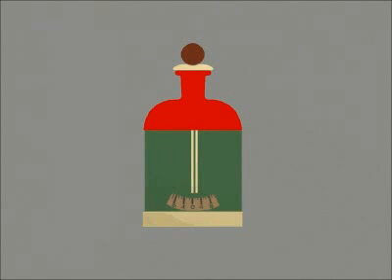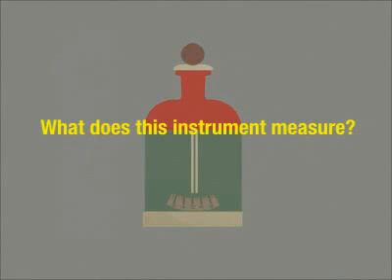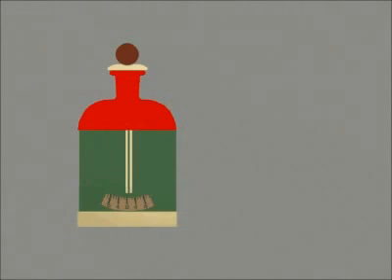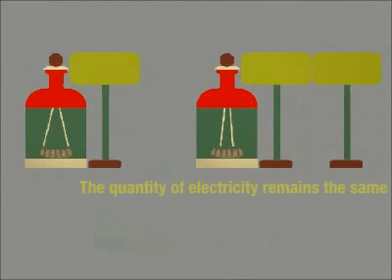Erklährung Voltas Stroh Elektrometer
Ein 3D CGClip des STET Projektes hidistet.wetpaint.com